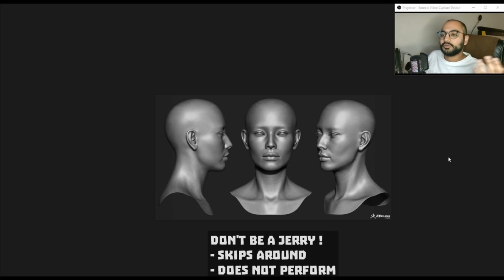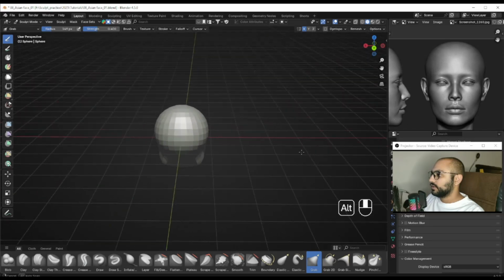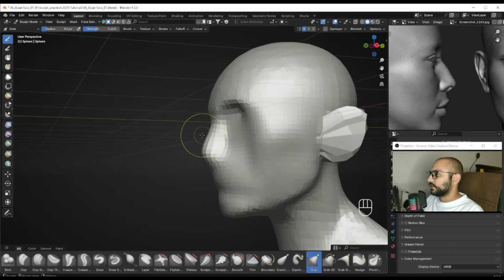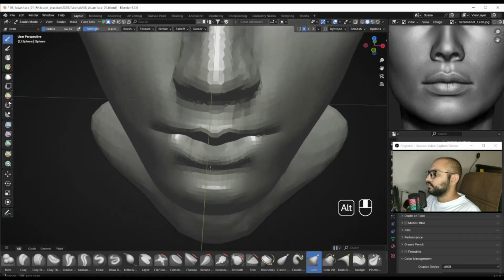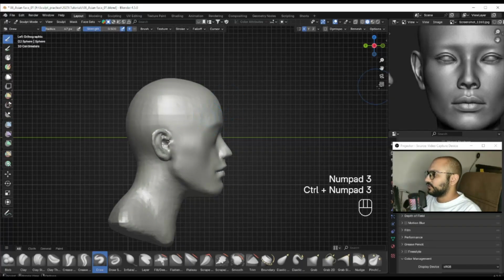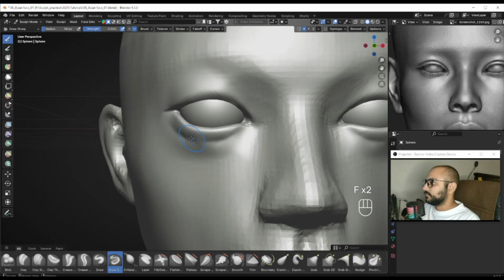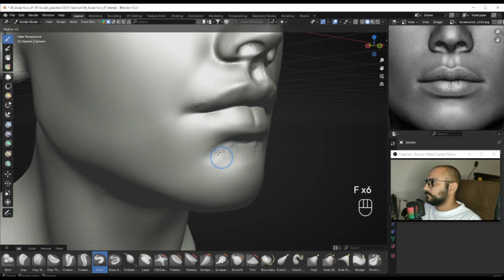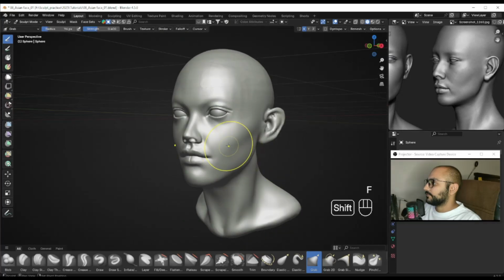How to sculpt an asian female face in blender 4.5 - Tutorial